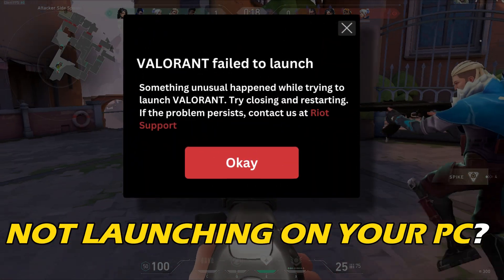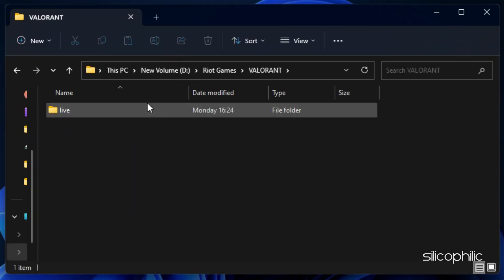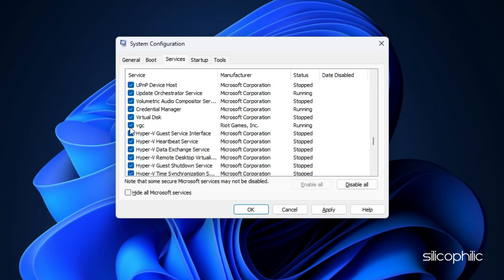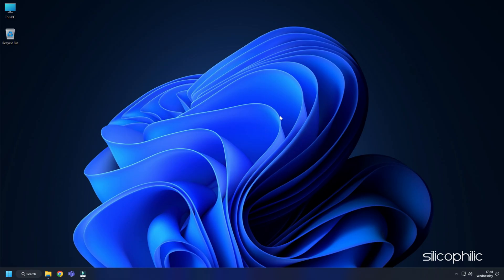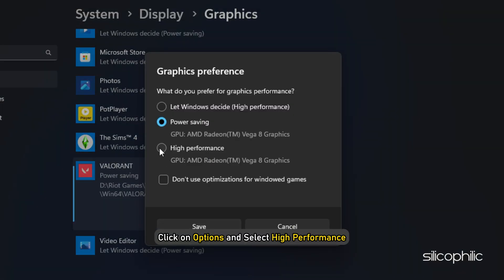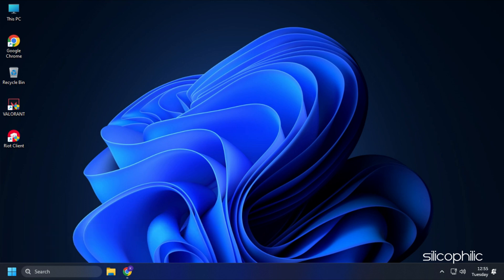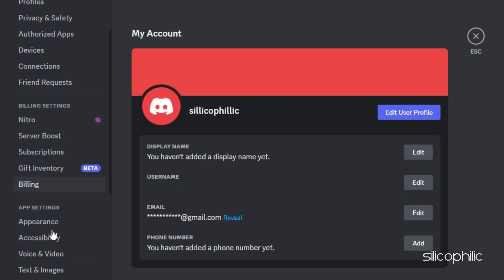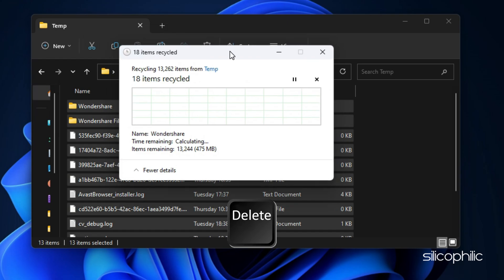How to Fix Valorant Not Launching | Valorant Won't Launch | Valorant Launcher Not Working [11 TIPS]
Discover 11 essential tips to fix Valorant not launching, won't launch, or encountering launcher issues. Get back to the game with our step-by-step troubleshooting guide. Watch now and play Valorant hassle-free!

Timestamps:
00:00 Intro
00:44 Disable Fullscreen Optimization
01:44 Check VGC Service
02:34 Update Graphics Driver
03:18 Re-install Graphics Driver
04:14 Set to High Performance
05:04 Add Game to Antivirus Exclusion List
06:00 Uninstall 3rd Party Antivirus
06:37 Re-install Vanguard
07:07 Disable Overlays
07:33 Close Unnecessary Apps
08:03 Delete Cache Files